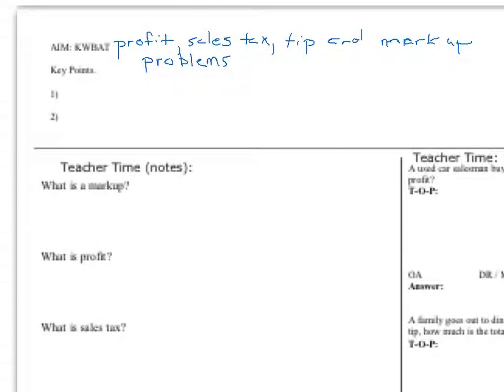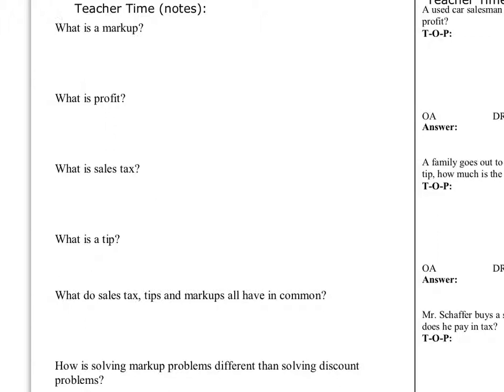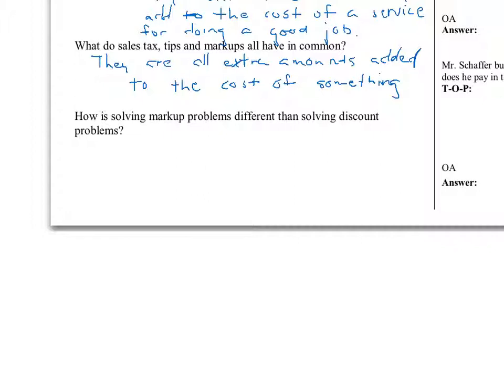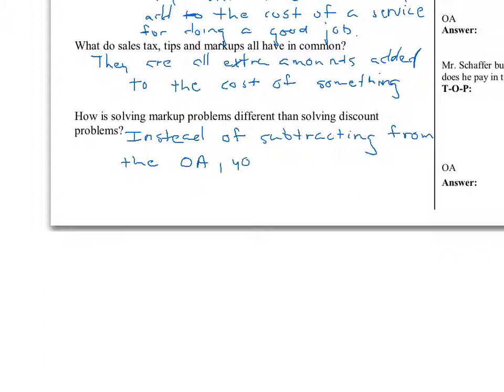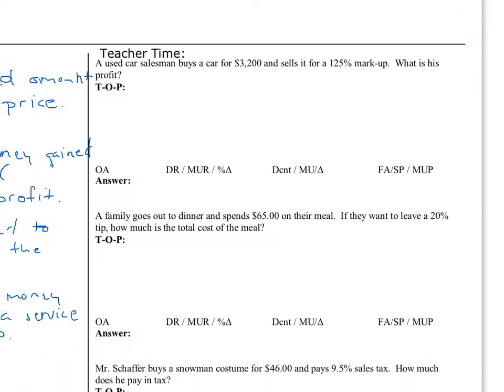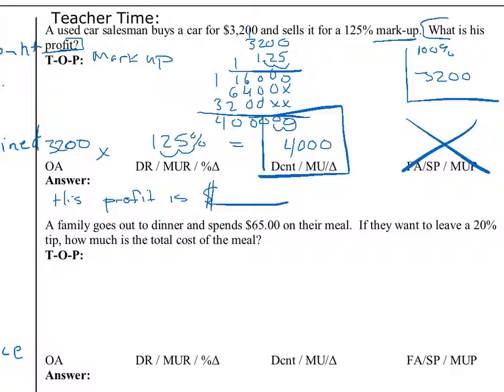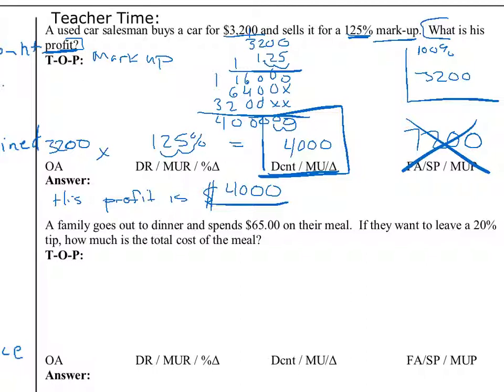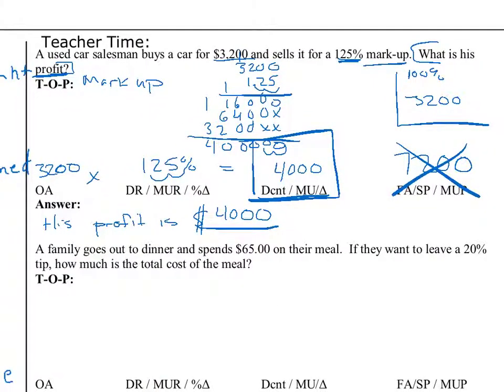CW 11.26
cw 11.26 o